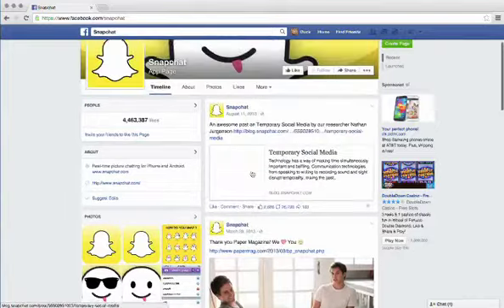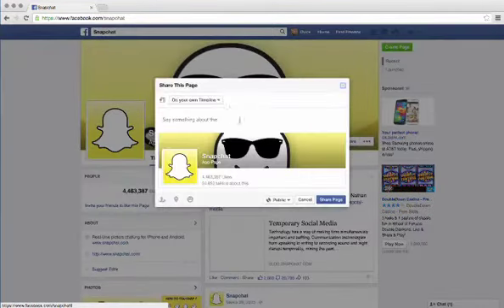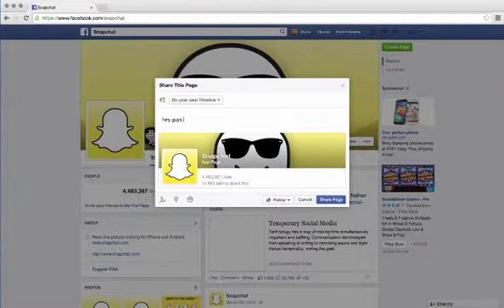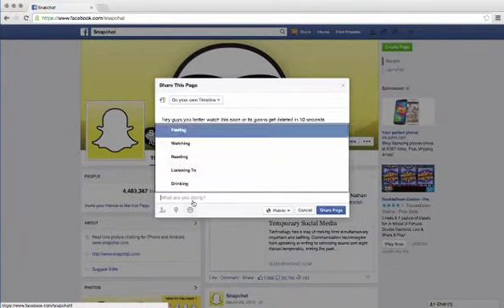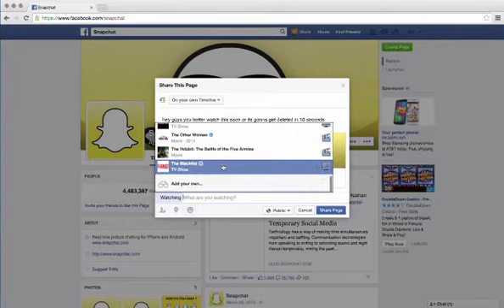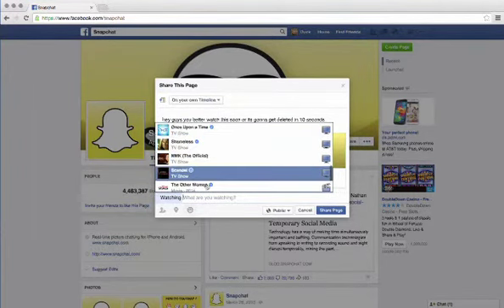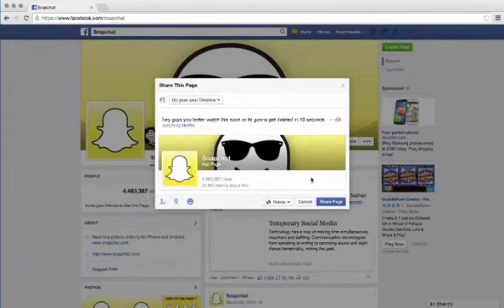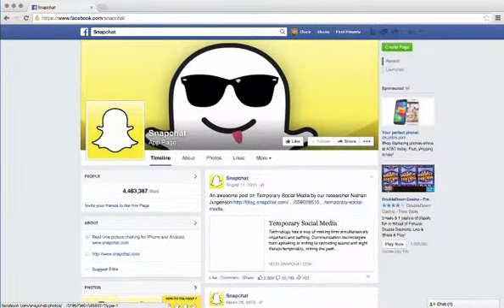How To Use Snapchat On Your Website